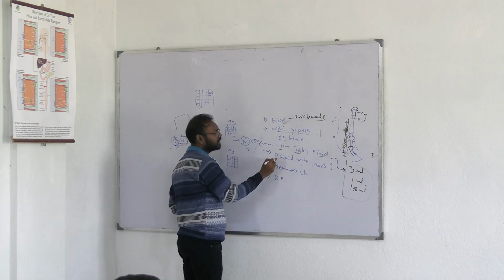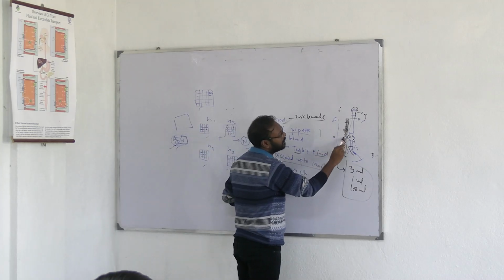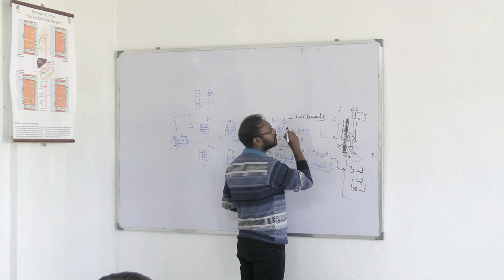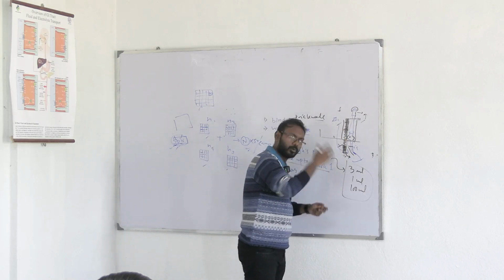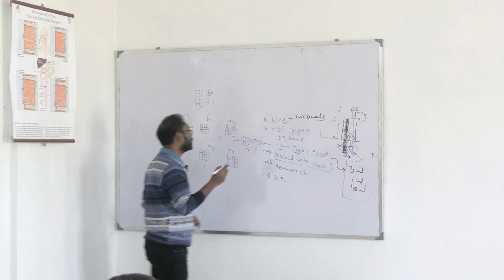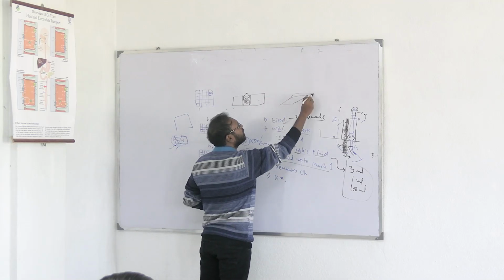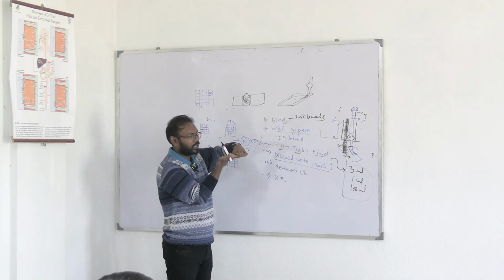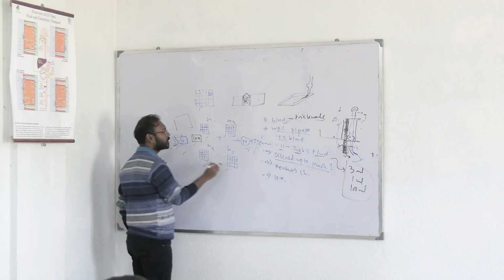SGD On Total WBC Count Procedure: Turk’s Fluid, Neubauer Chamber & Calculation Guide | MBBS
This practical session for the MBBS 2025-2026 batch at Santiniketan Medical College provides a step-by-step walkthrough of the Total Leukocyte Count (TLC) procedure. Following the differential count, this class focuses on the quantitative estimation of White Blood Cells (WBCs) using a hemocytometer.

Key Learning Objectives:

    Equipment Mastery: Distinguishing between RBC and WBC pipettes (white mouthpiece) and understanding marking values (0.5, 1, and 11) [02:07].

    Reagent Chemistry: The composition and role of Turk’s Fluid (Glacial Acetic Acid for RBC lysis, Gentian Violet for nuclear staining, and Distilled Water) [03:34].

    The Neubauer Chamber: Dimension analysis and the specific "counting grids" used for WBC estimation [10:43].

    Calculation Mastery: How the standard shortcut 50n is derived from the dilution factor and chamber volume [14:20].

    Clinical Ranges: Interpreting normal (4K to 11K) vs. pathological values and recognizing signs of infection [15:45].

Step-by-Step Procedure Covered:

    Blood Collection: Sterile pricking and capillary suction to the 0.5 mark [01:46].

    Dilution: Drawing Turk’s fluid to the 11 mark while avoiding air bubbles [05:04].

    Mixing & Discarding: Proper technique for mixing in the pipette bulb and why the first drop (1 ml) must be discarded to ensure uniformity [06:57].

    Charging the Chamber: Using the capillary action to "load" the Neubauer chamber under the cover slip without contamination [10:30].

    Microscopy: Viewing under 10x power and identifying the 4x4 corner squares [11:29].

Common Mistakes to Avoid:

    Drawing fluid past the 11 mark and then discarding (leads to over-dilution) [05:22].

    Mixing errors in the capillary tube vs. the bulb [08:05].

    Mistaking RBC grids for WBC grids (look for single vs. triple-layered lines) [12:41].

Timestamps for Navigation:

    [00:00] - Introduction: Total vs. Differential WBC Count

    [01:46] - Blood Pricking & Sterility Procedure

    [02:07] - WBC Pipette Markings & White Bead Identification

    [03:34] - Turk’s Fluid Composition & Staining (Gentian Violet)

    [05:04] - Drawing Blood & Diluting Fluid

    [06:57] - Why We Discard the First Few Drops (Discard to Mark 1)

    [10:30] - Charging the Neubauer Chamber (Automatic Capillary Function)

    [11:29] - Microscopy: 10x Power & Square Identification

    [14:20] - The 50n Calculation Formula

    [15:45] - Normal Ranges (4,000 to 11,000 cells/mm³)

    [17:40] - Back-Calculation & Identifying Infection

On: PHYSIOLOGY by Dr. Riddhit Mondal
(MBBS Batch: 2025-26)
Conducted on: 17-01-26